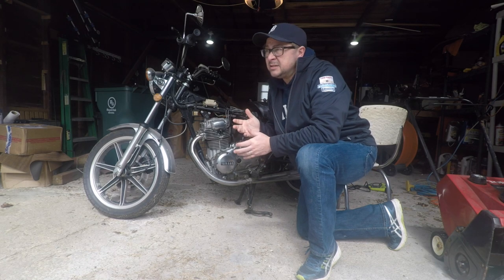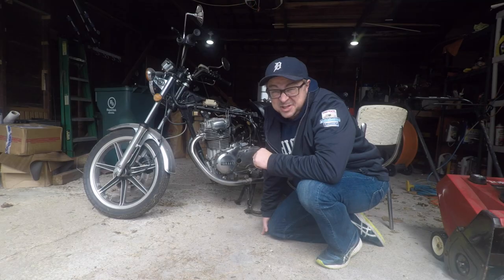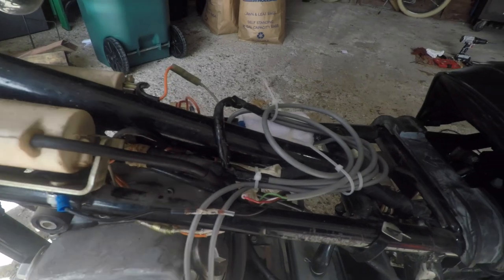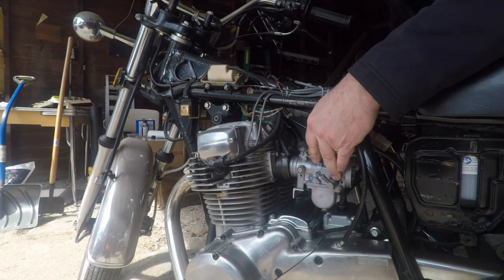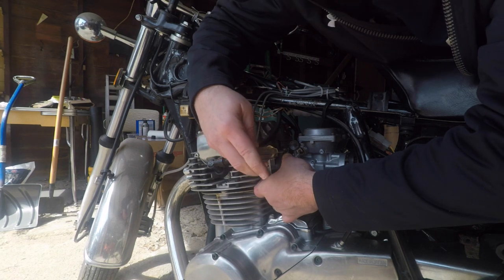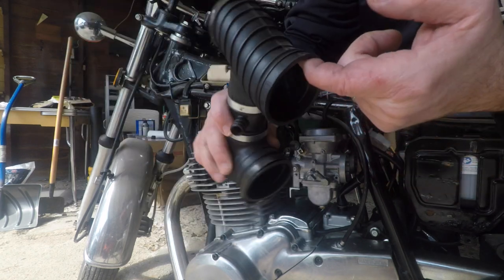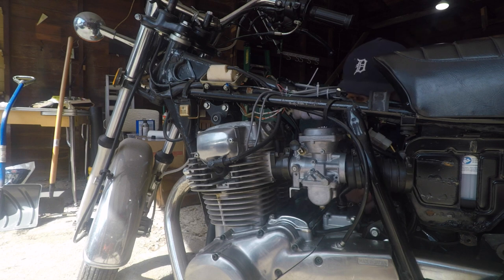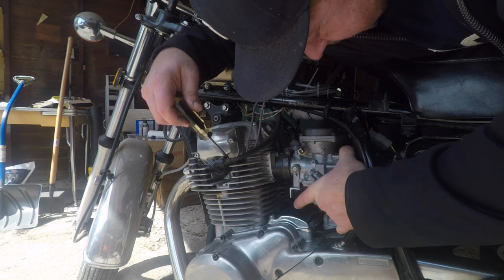1978 Yamaha XS400 Runs Again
It's been about four years since I've had this 1978 Yamaha XS400 running.  It's a motorcycle my father-in-law gave me, and it only has 1041 original miles.  The carbs have been gone through again and I've changed over from points to electronic ignition.

Solder Seal Wire Connectors